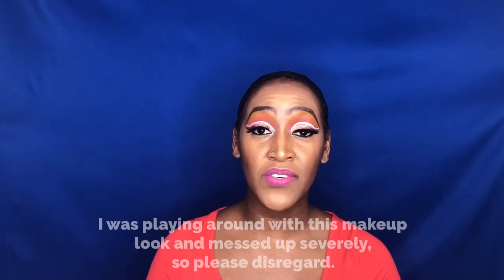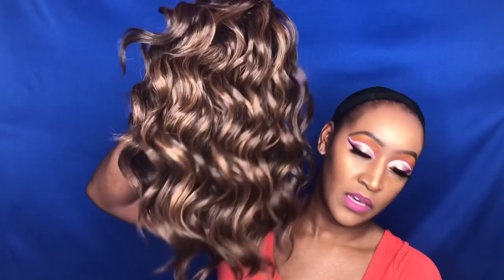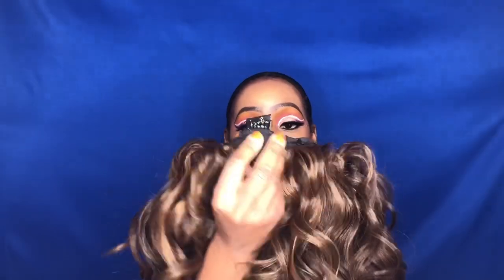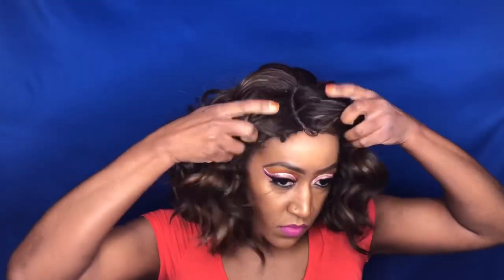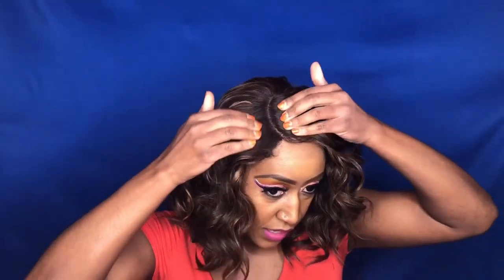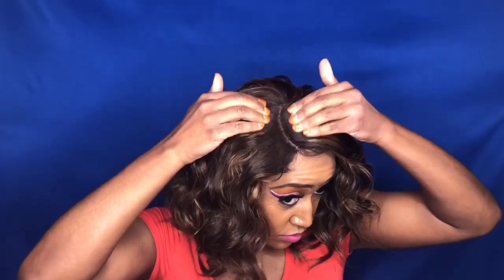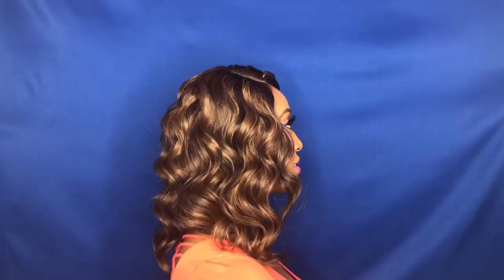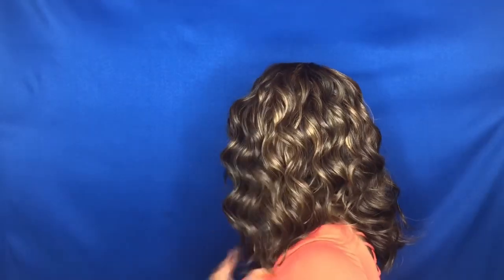SUPER AFFORDABLE Synthetic Wig Review Series (Part 2) – Janet Collection - NIKI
Hey Everybody,

I wanted to bring you guys some super affordable synthetic wigs and review them in a series.  All of the wigs are from the Janet Collection and this Niki wig is Part 2 of the series.

Wig Grip

Brows: Anastasia Beverly Hills Brow pomade in Ebony
Eyeshadow:  The Zulu eyeshadow palette by Juvia’s Place
Lashes: Bold Face in Bring It On
Foundation: Nyx Total Control Foundation in Cappuccino
Highlighter: The Crayon Case Honor Roll Highlighter
Lips: Nyx lip cream in Prague